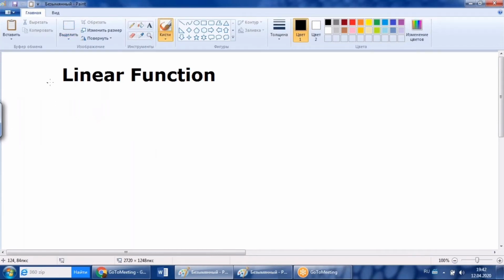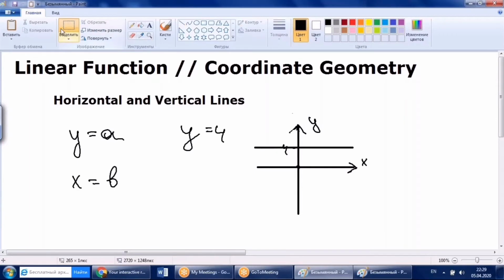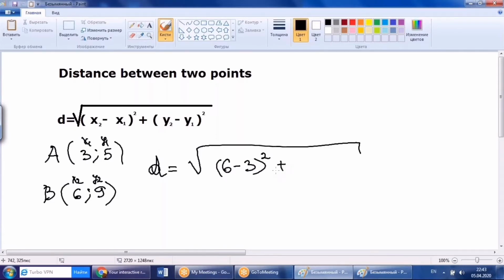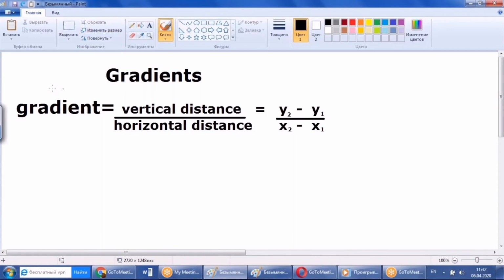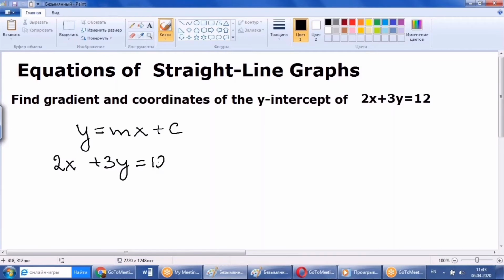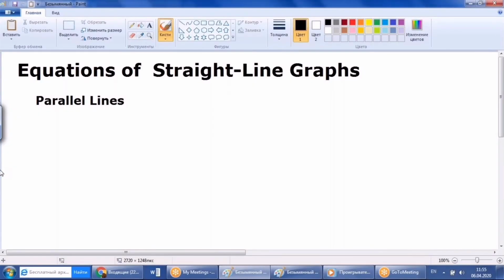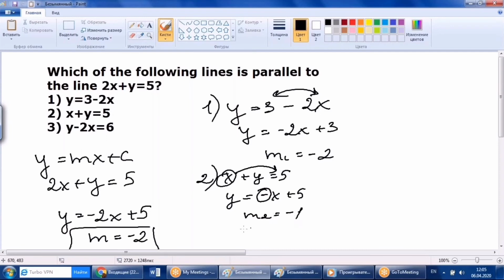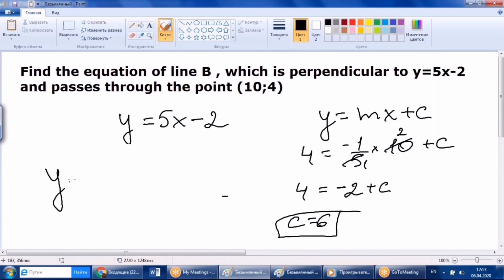IGCSE Math - Lesson 7 - Linear Function (Dilara Mammadova)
IGCSE Math üzrə dərslərə yazılmaq üçün (50/51/55/60/70/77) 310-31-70 nömrəsi ilə əlaqə saxlayaraq "Leznik&Co."-ya müraciət edə bilərsiniz.

Для записи на занятия по IGCSE Math можно обратиться в Leznik&Co., связавшись с нами по номеру (50/51/55/60/70/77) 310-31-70.